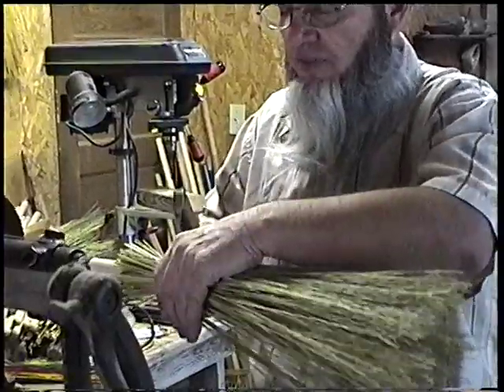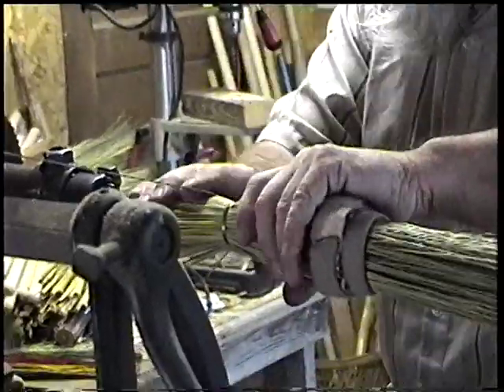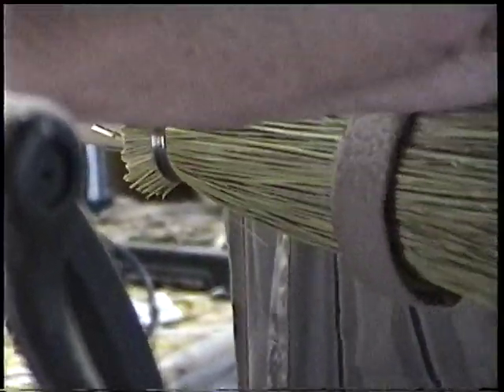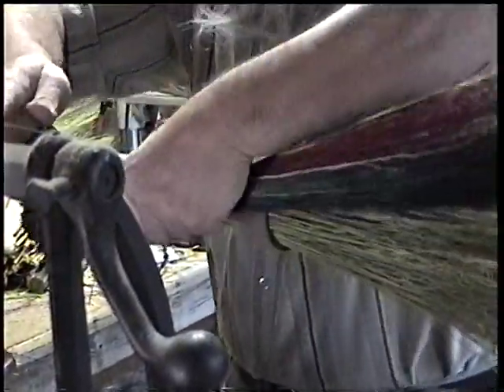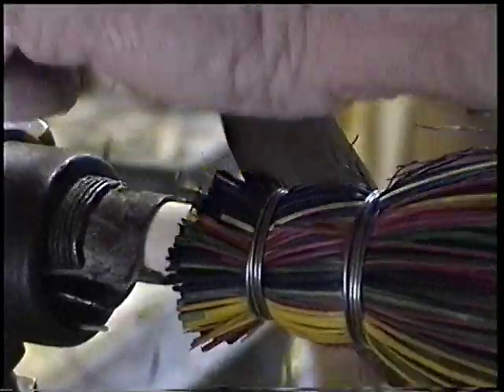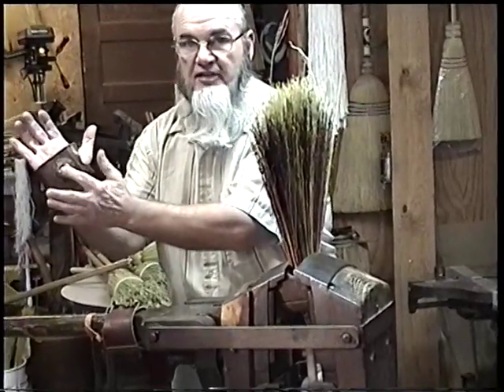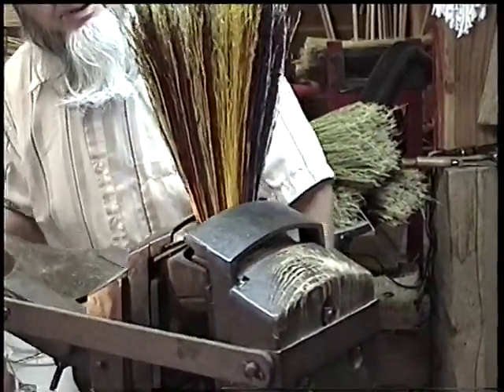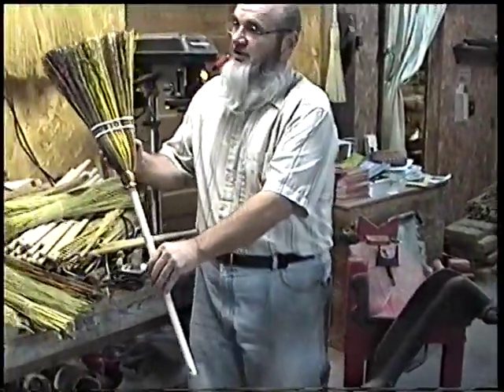A Child's Broom by Camden Rose, offered by Palumba Natural Toys and Home Goods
While much of our past is being lost, Palumba offers this charming child-size broom created by a broomsmith using age-old techniques and machinery that is well over 100 years old.  Created with natural materials grown and processed in the USA, Palumba's child's broom features broom corn grown on a Tennessee farm and hickory wood handles from sustainable local forests. The total length is approximately 43" inches.

Why a broom?  Imaginative, open-ended play with simple toys crafted from beautiful natural materials provide children with warmth and a sense of well-being while discovering their world.  Encouraging creative, free play is one of the most vital contributions you can make to a child's education and development during their first years. Play is the necessary for a young child's learning, fostering healthy physical, emotional, and mental development. At Palumba, we offer dolls, dollhouses, wooden kitchen sets, and playstands featuring materials such organic cotton, wool, and silk, and woods such as cherry, maple and walnut that stand out for their beauty, durability and natural color.  Visit us online at Palumba.com!